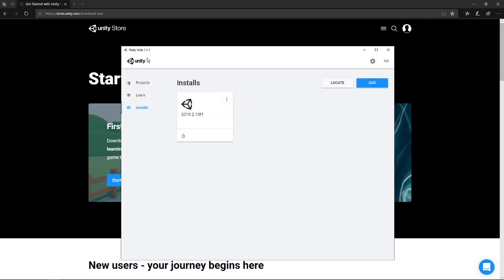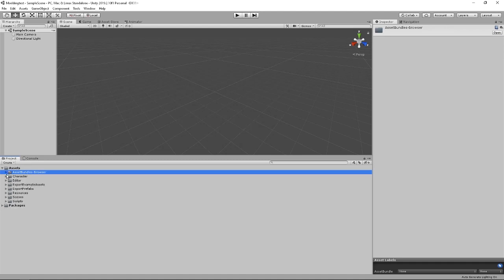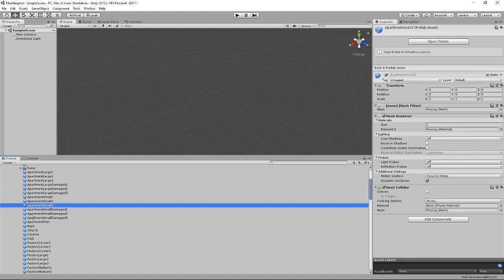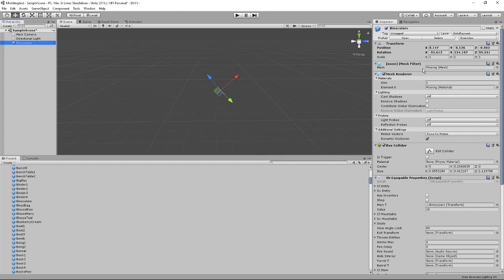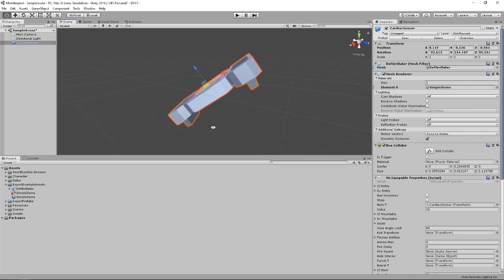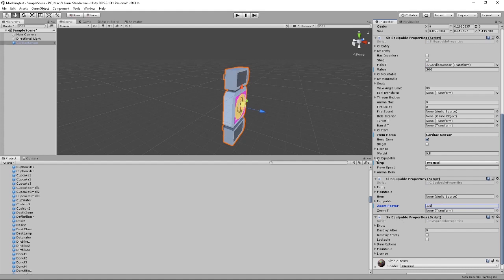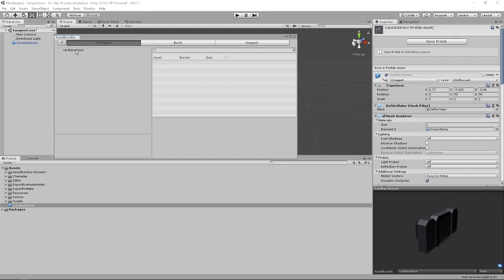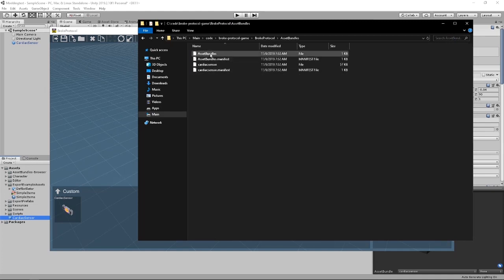Broke Protocol 1.0 Custom Asset Modding